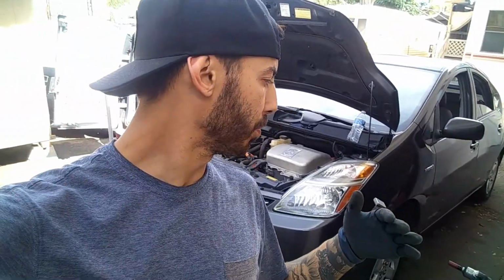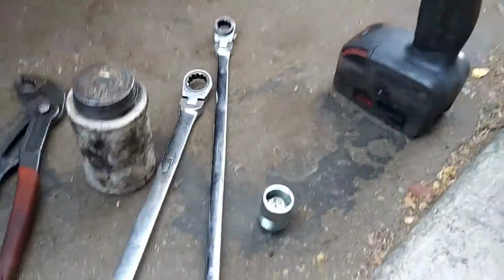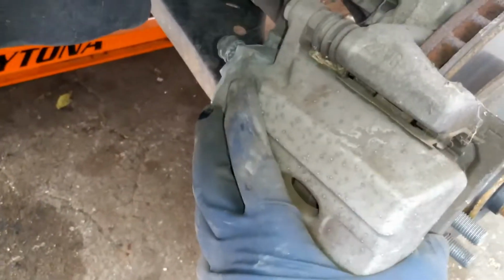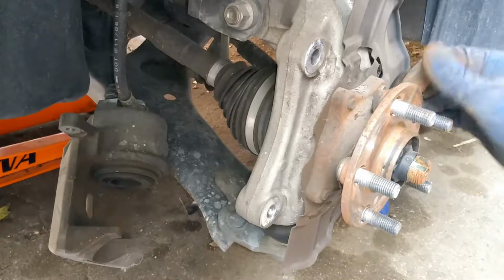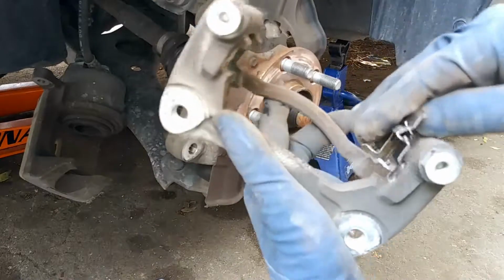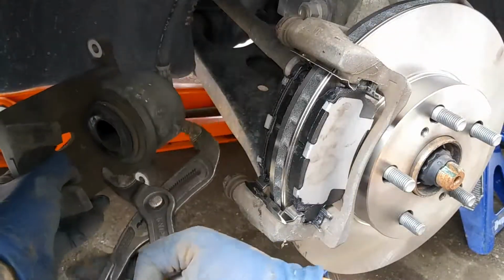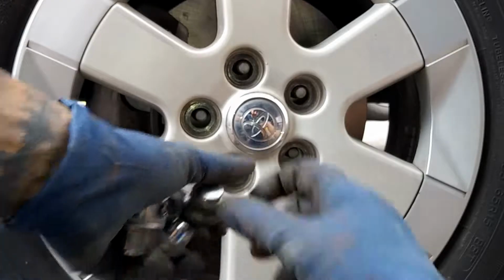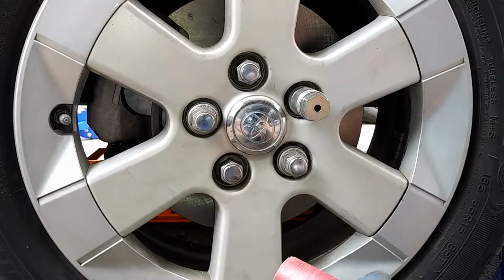Toyota Prius front brake pads and rotor replacement